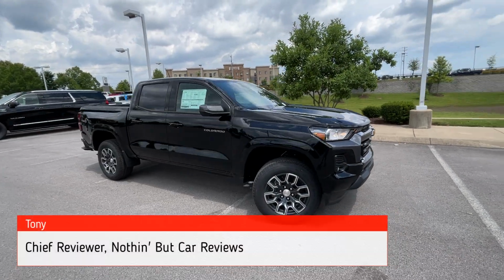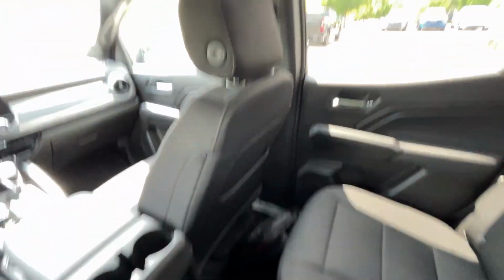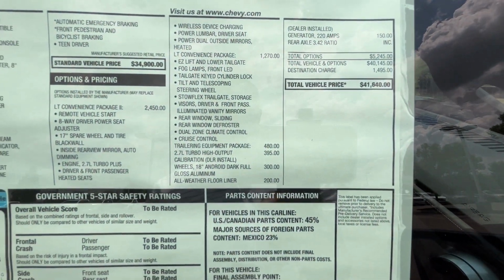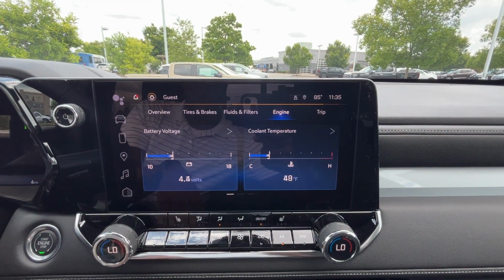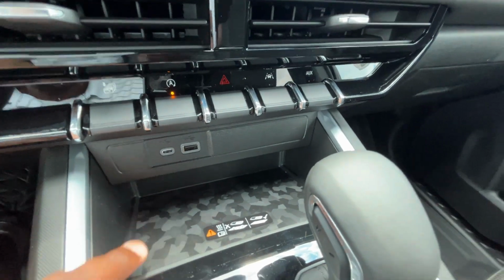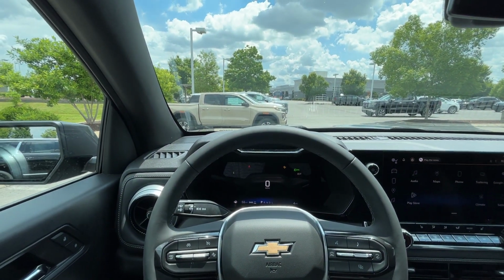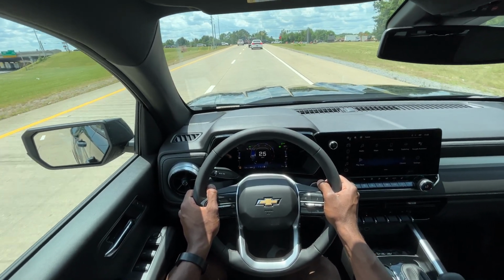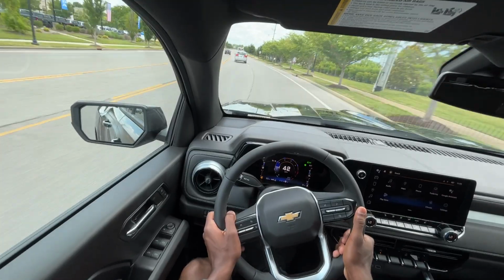2023 Chevrolet Colorado LT 2.7T POV Test Drive & Review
This is the all-new 2023 Chevrolet Colorado LT.  This Colorado comes in black on jet black cloth interior.  The powertrain consists of a 2.7 liter turbocharged 4 cylinder mated to an 8-speed automatic transmission.

Standard features of this Colorado LT include Bluetooth audio, a backup camera, and WIRELESS Apple CarPlay/Android Auto compatibility.  Additional features include LED fog lights, a power driver's seat, and 18" aluminum wheels.

Power Output- 310 horsepower and 390 lb-ft of torque

Tow Capacity-7,700 lbs

To check out Chevrolet Buick GMC of Murfreesboro's entire new vehicle inventory, please visit: